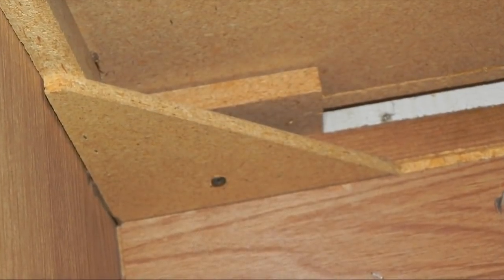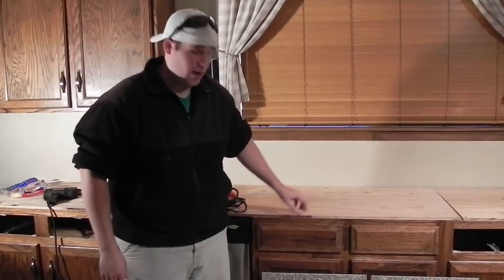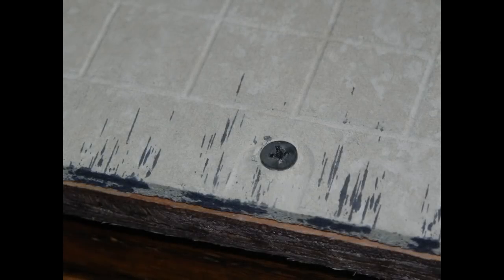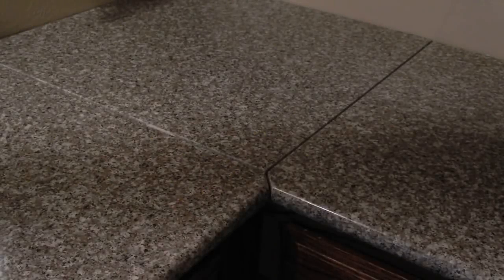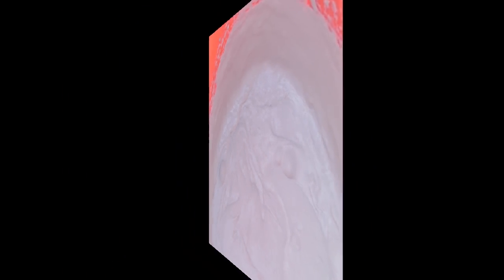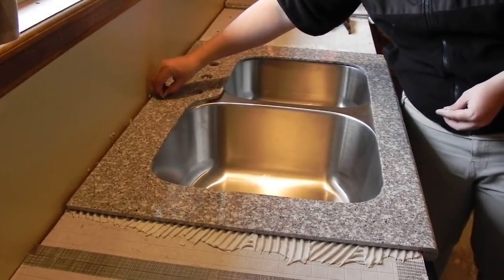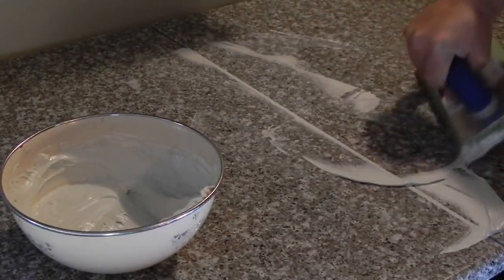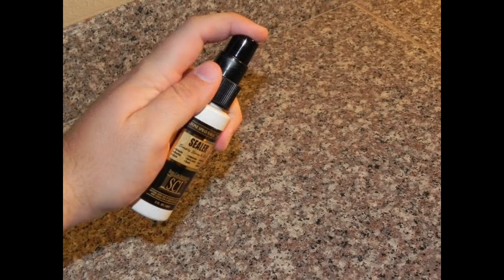Lazy Granite Kitchen Countertop Installation Video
John shows us how to install the Lazy Granite (lazygranite.com) kitchen countertop system. This is all natural granite, mini slab solution. It's a lot nicer than 12x12 tile but a heck of a lot less expensive than granite slab. Remodel your kitchen counters on a reasonable budget. Install granite for the same cost as formica.